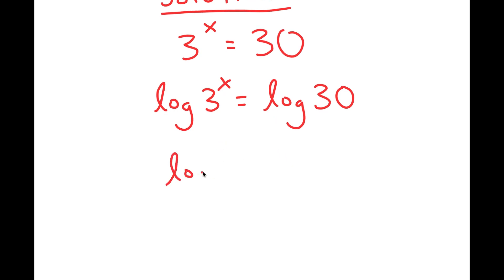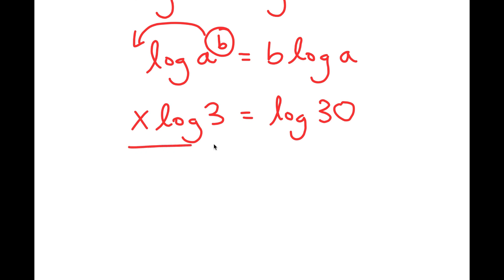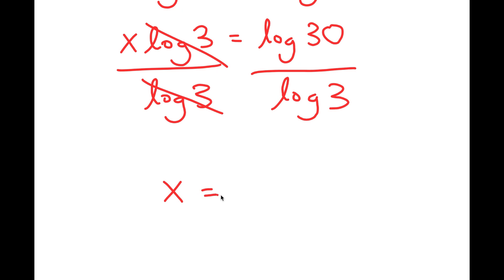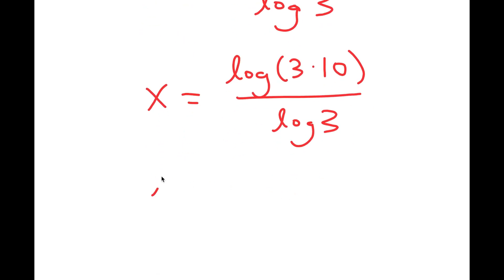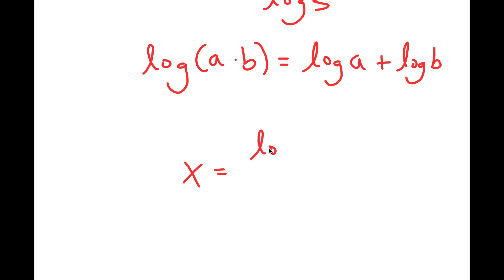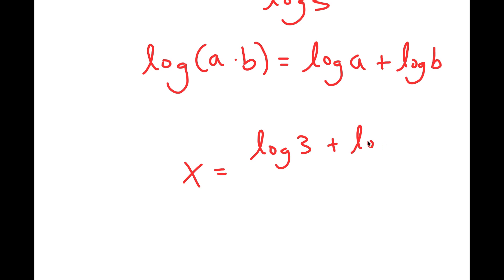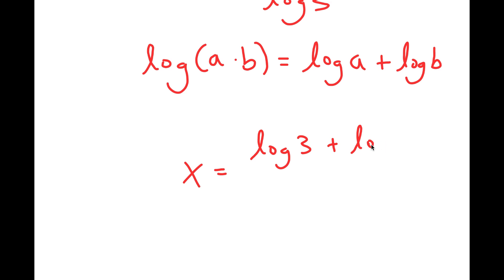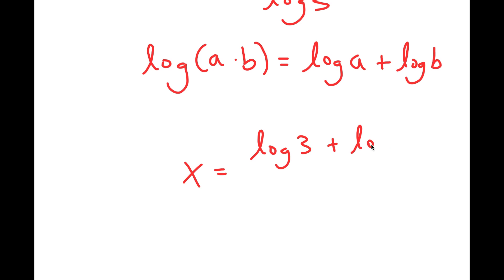A Nice Algebra Equation | How to solve for X in this problem?